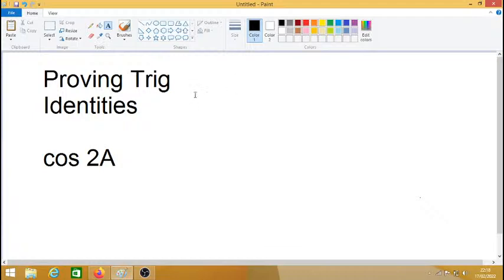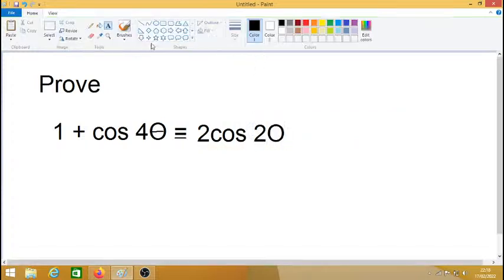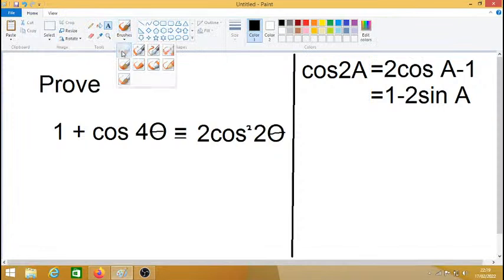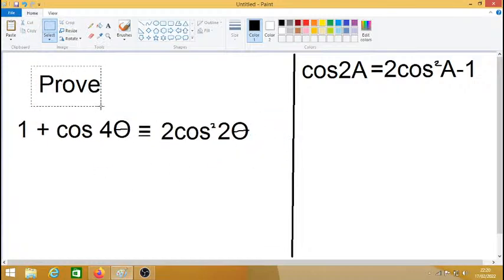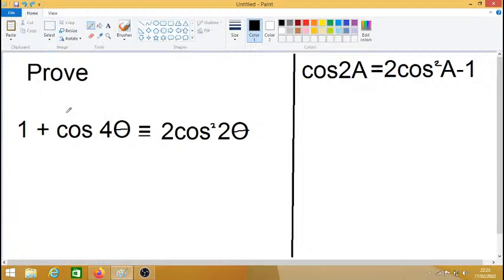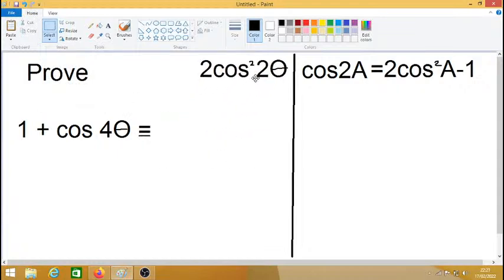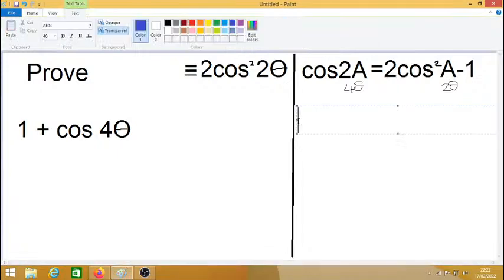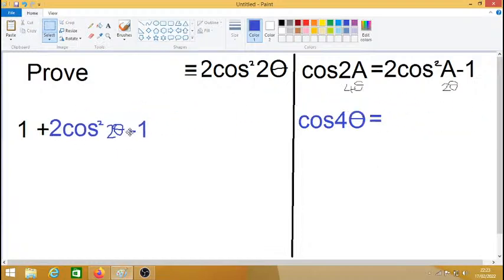A-Level Maths Year 2 Live Lesson 081 - Trig IdentitiesB